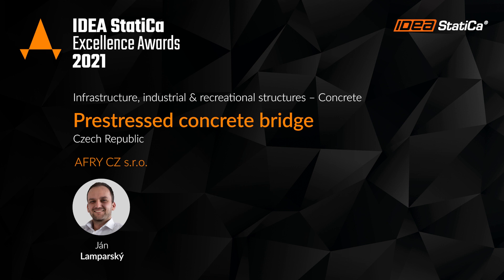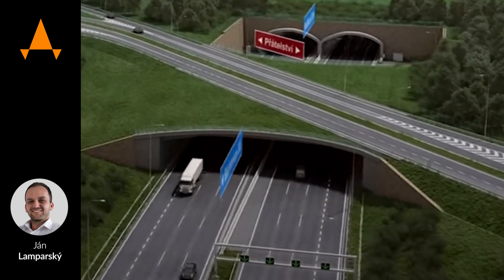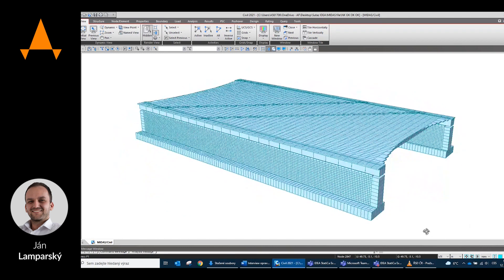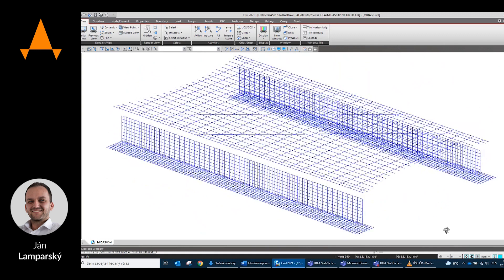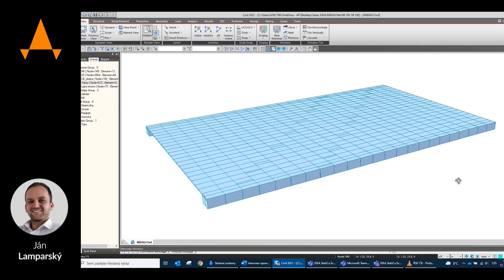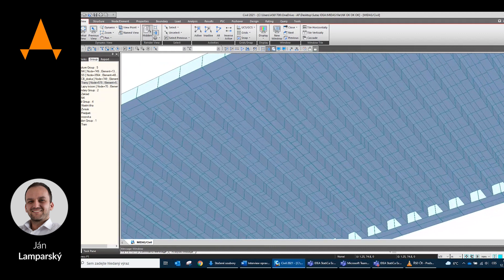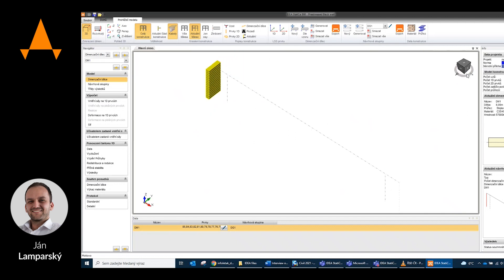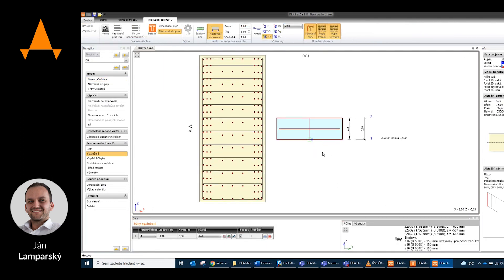IDEA StatiCa Excellence Awards 2021 - Prestressed highway concrete bridge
Watch the video and hear what structural engineer Jan Lamparsky says about the project. Learn about the most significant challenges and how did IDEA StatiCa help design and code-check the connections of this structure.